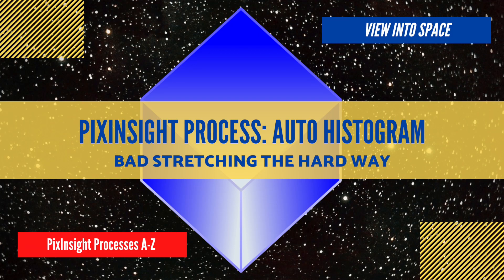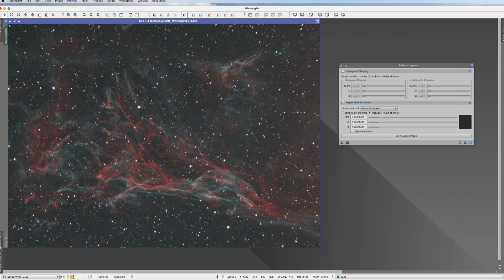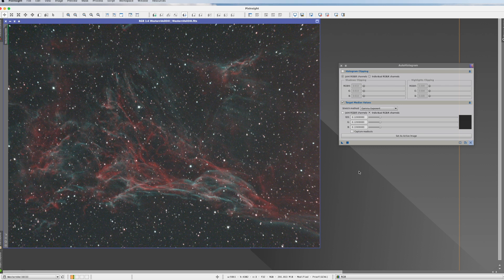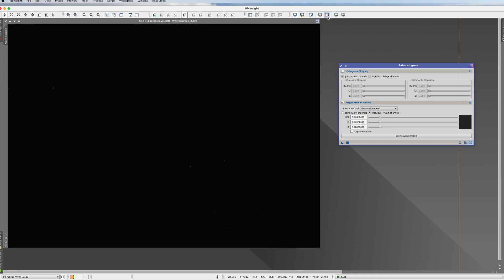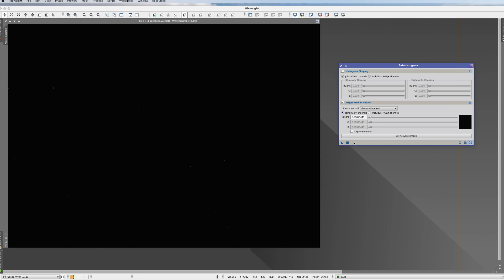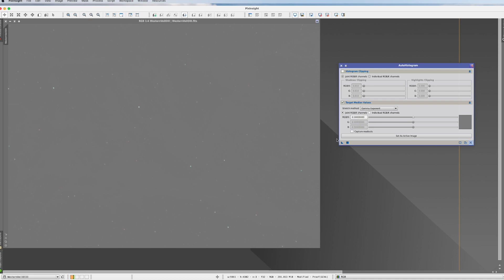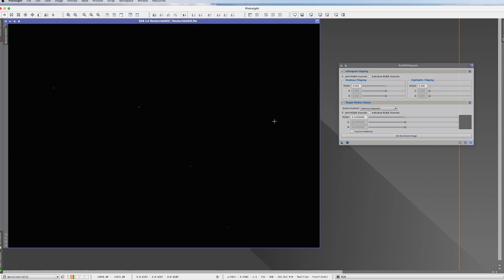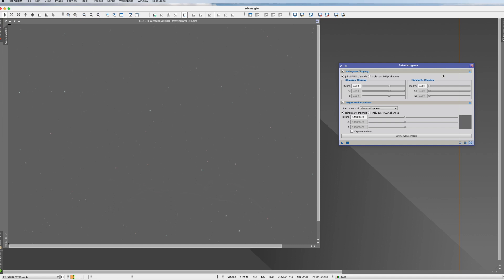PIXINSIGHT Process Tutorial: AutoHistogram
PIXINSIGHT Processes A-Z - A dedicated tutorial video for every PI process! In this short tutorial we look at the Auto Histogram process - what it does, what it does not do and why you will never ever use it ;-)